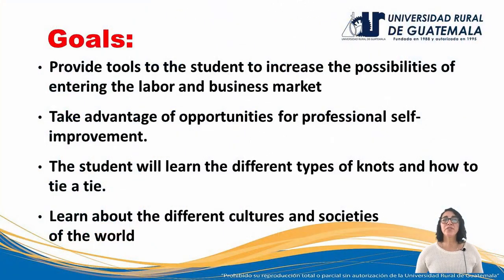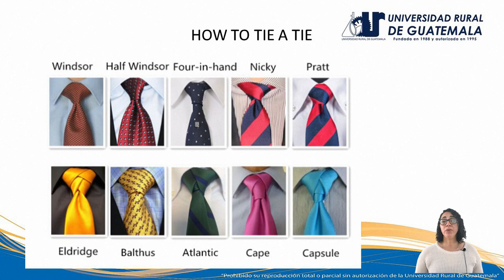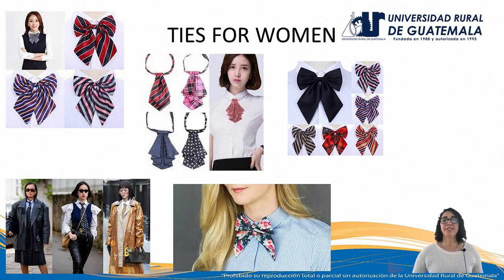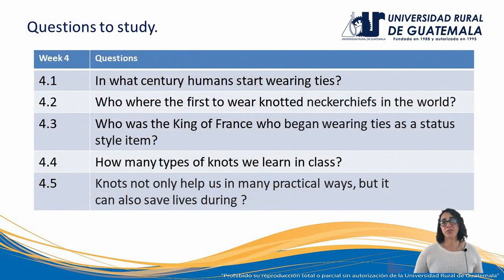Módulo de Competitividad 8, Desarrollo Personal, Semana 4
Este video se ha traducido al español, con el objetivo de apoyar a todas la personas que nos cuesta un poco el idioma Ingles, espero les pueda servir.